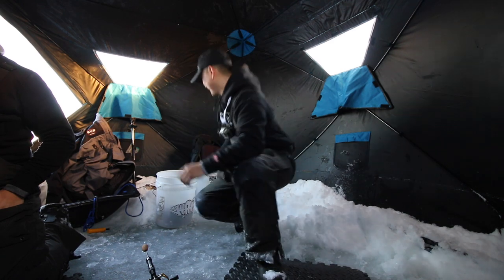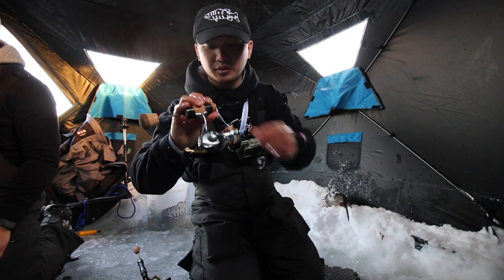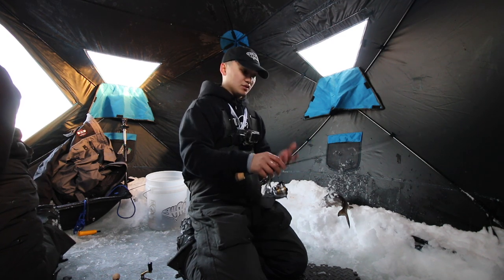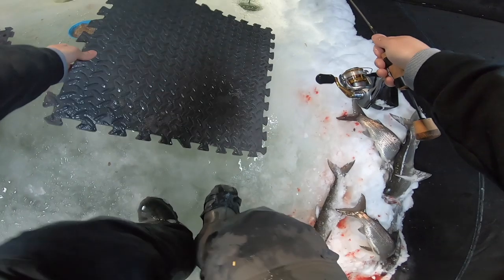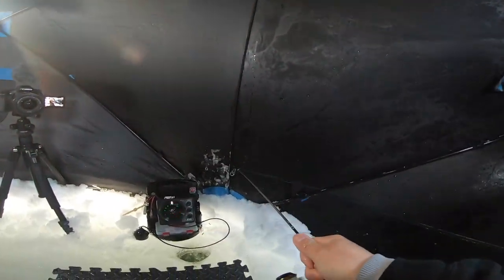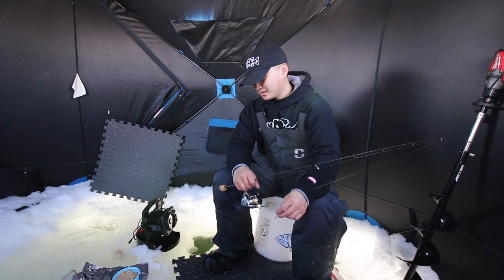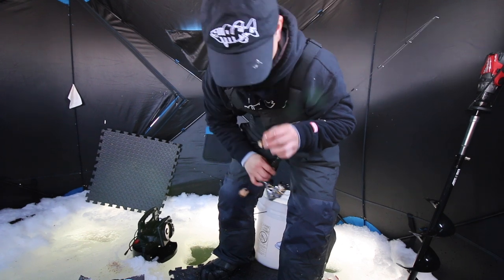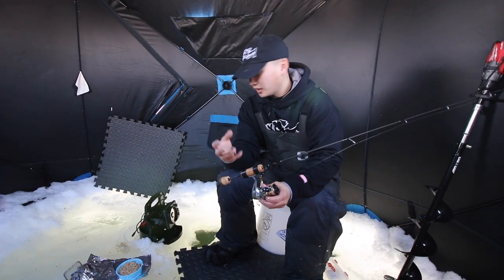How to Catch Whitefish- We Hammered Them!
Yes I am aware that the hole can only be 12 inches here in WI. I have a 6 inch auger and I did my best to keep it within the regulation. I am certain it wasn’t over 12”. The GoPro might make it look wide but I promise you some of these whitefish barely came through.

FIRST MTB BOX FOR $5! Click Here Now!

Gear Used:
Shimano Sedona 500
Suffix Ice Magic 4lb test

Waxworms as bait

Camera Gear:
Gopro Hero 7 Black
Canon 70D with 10-18 mm Lens